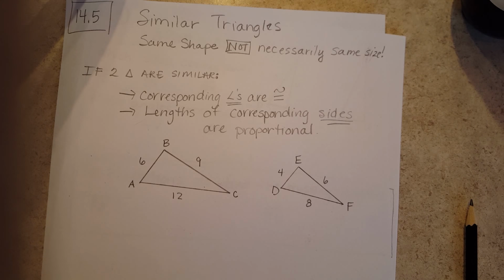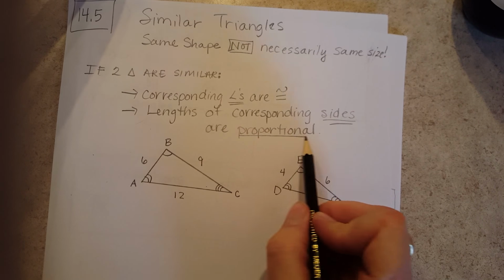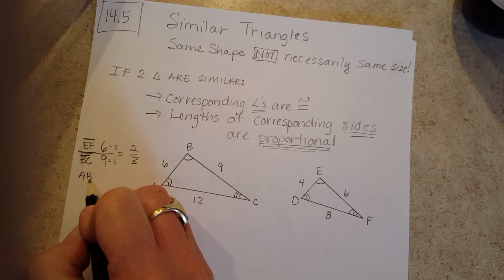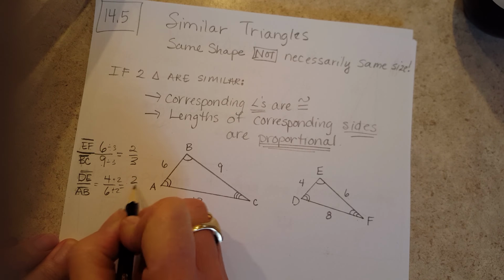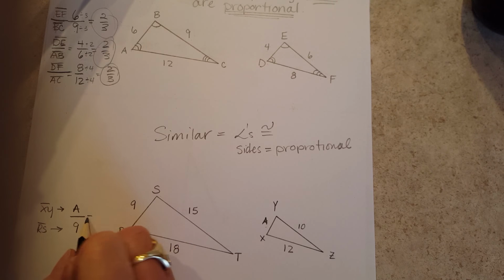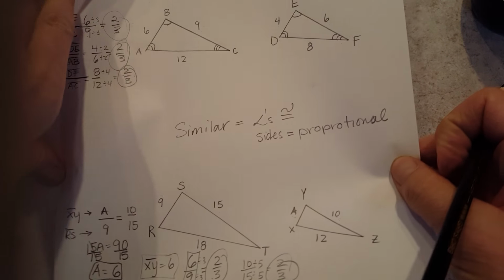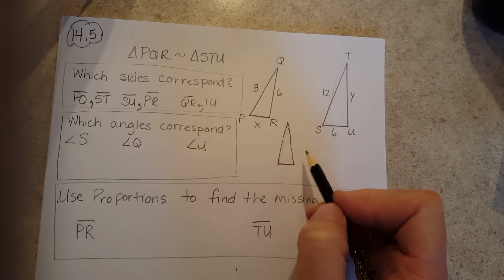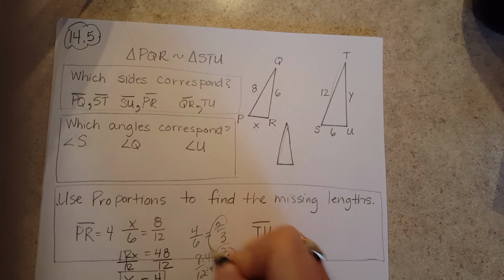Pre-Algebra 14.5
Similar Triangles